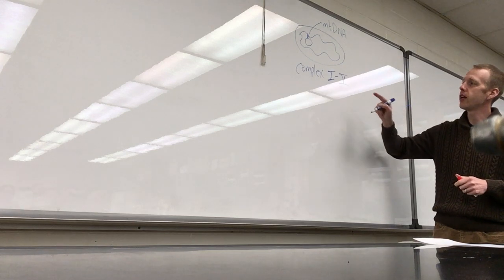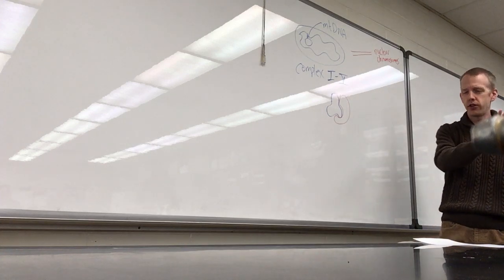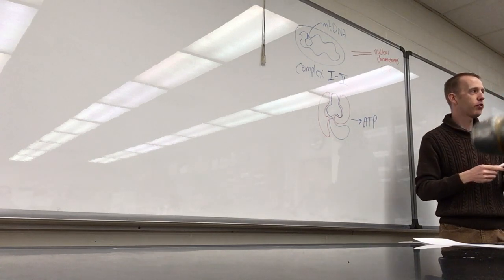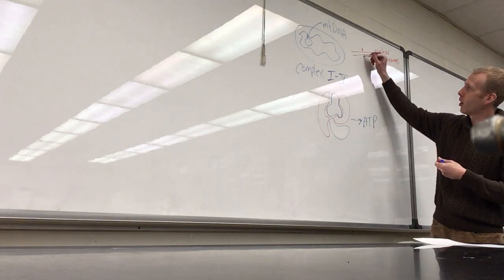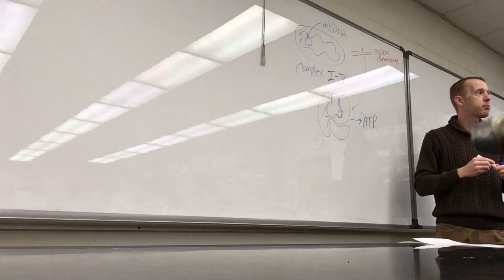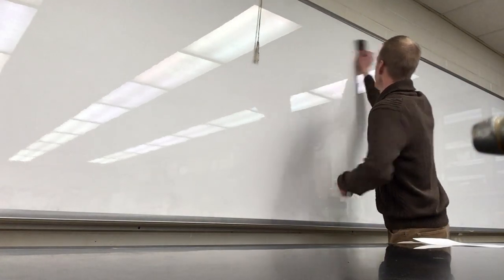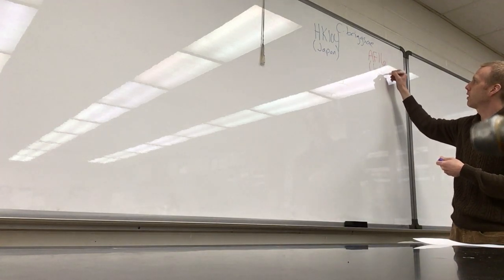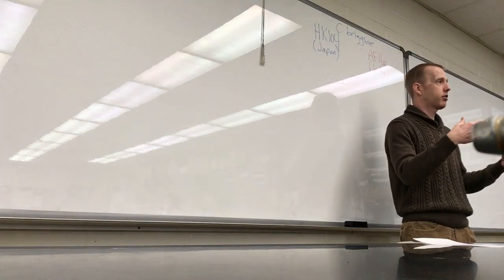180306 Ross BIOL104 CURE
0:00 Introduction to mitochondria and organismal function
6:55 Hypothesis
7:45 Research organism: C. briggsae
10:56 Genetic differences between populations - impact on mitochondrial function?
12:22 The research question
13:10 Nomenclature: cybrid strains
14:39 Experimental approach